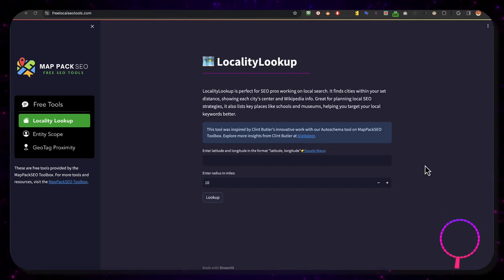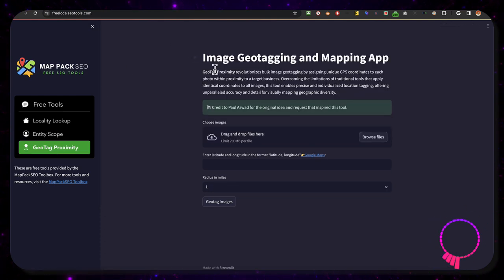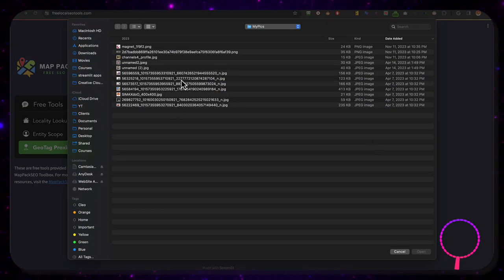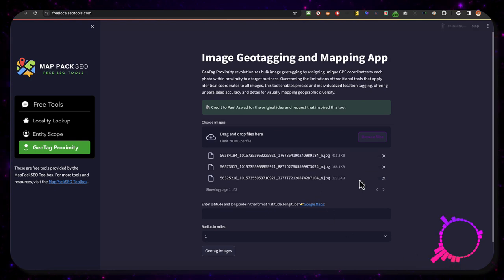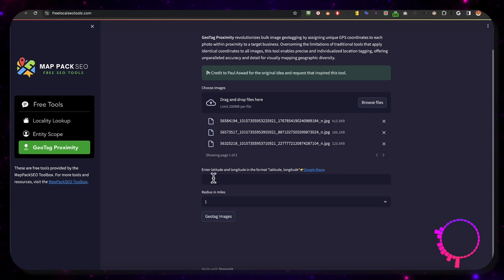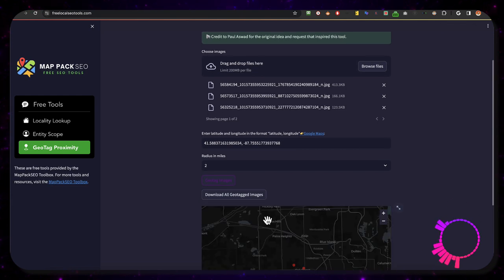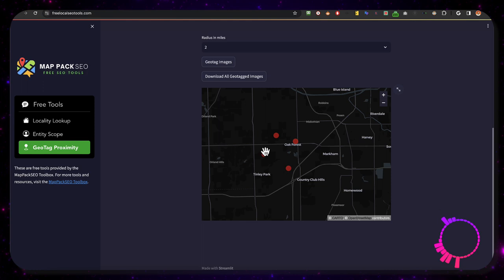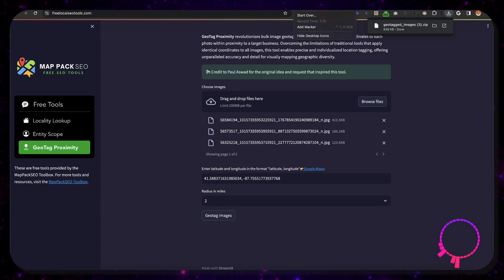GeoTag Proximity FREE Tool: Assign individual GPS coordinates to each photo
🌍 Dive into the future of image geotagging with our latest discovery: the GeoTag Proximity tool! This FREE tool is here to change the game for photographers, businesses, and anyone ready to add a layer of geographic authenticity to their digital content. 📸✨

What sets GeoTag Proximity apart? It's not your typical geotagging tool. Instead of assigning the same, static GPS coordinates to every image, GeoTag Proximity breathes life into your photos by giving each one a unique GPS location. Imagine having a collection of images, each pinpointed precisely and spread out just as they are in the real world, all centered around your chosen spot. 📍🌟

🚀 Features Highlight:

Unique Geotagging: Assign individual GPS coordinates to each photo.
Customizable Radius: Choose how far your photos span from a central location.
Visual Mapping: See your geotagged images laid out on an interactive map.
Easy Download: Get your geotagged images ready for your website or Google My Business.
Whether you're looking to enhance your business's online presence, showcase the geographic diversity of a location, or simply bring a new dimension to your photos, GeoTag Proximity is your go-to solution. 🌈

🔗 Give it a try and see the transformation for yourself. Drop your thoughts and experiences with GeoTag Proximity in the comments below – I can't wait to hear how it revolutionizes your photo projects!